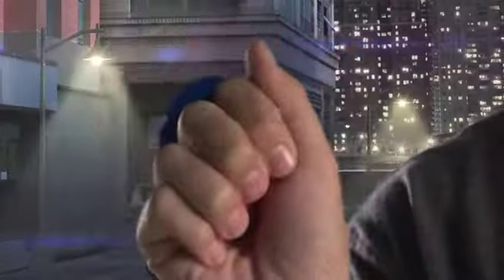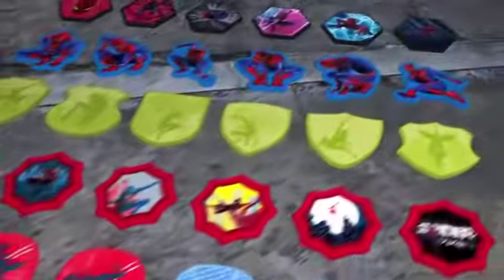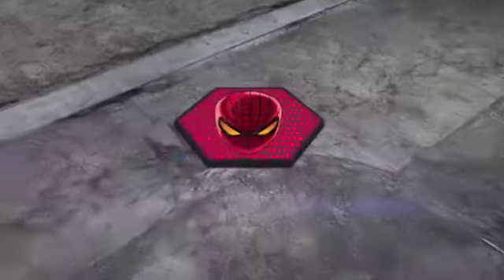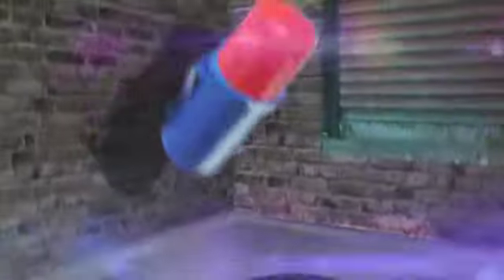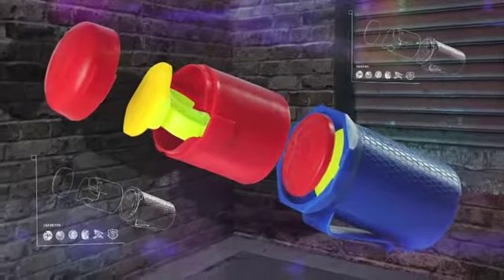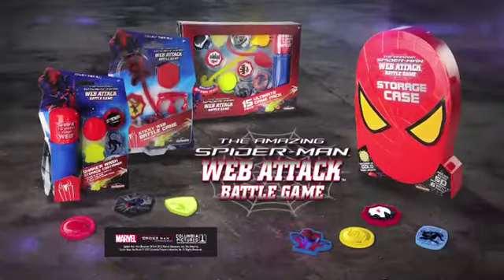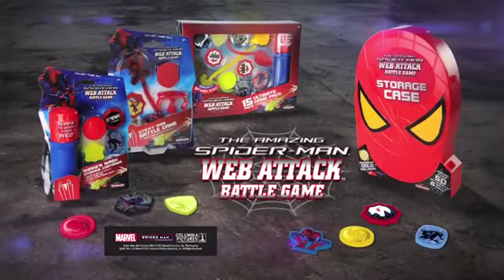SPIDERMAN WEB ATTACK EXTRA FRAME AT START Facebook Video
Check out TPF's Marvel Spiderman "Web Attack" collectable program!